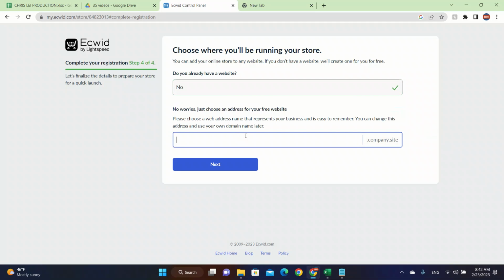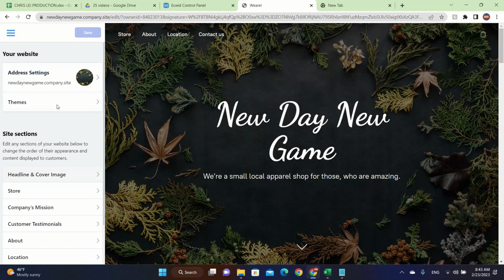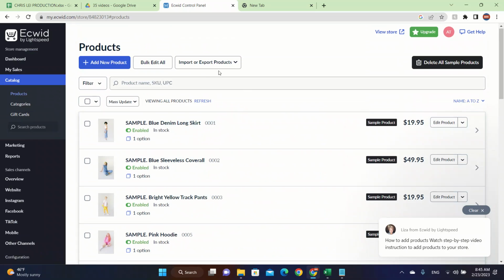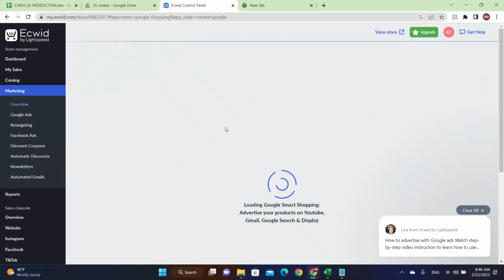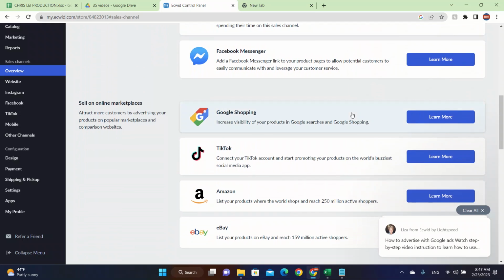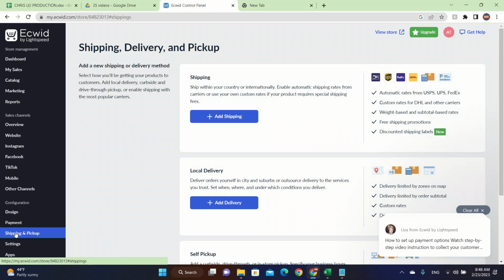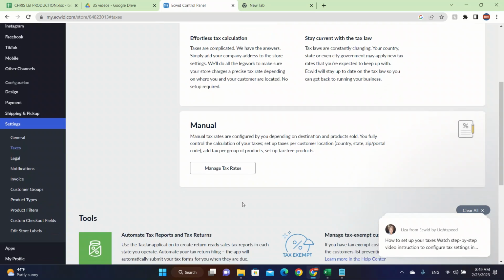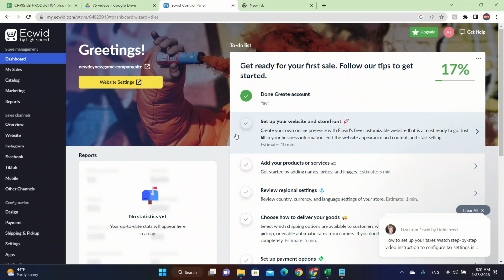How to Use Ecwid for Dropshipping (step-by-step) - Sell Products Online with Ecwid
How to Use ecwid for Dropshipping. In this video on how to sell products and dropship with ecwid, I'm going to show you how to use ecwid for dropshipping. ecwid is a great platform for online shopping and dropshipping, and I'll show you how to use it to start a successful online business.

 In this video on How to Dropship with ecwid, I'll show you how to use it to start a successful online business. I'll walk you through the steps necessary to set up your store and learn How to Use ecwid for Dropshipping.

Don't miss this tutorial on how to use ecwid for aliexpress dropshipping – it will help you start your own online store with ease!
How to Use ecwid for Dropshipping